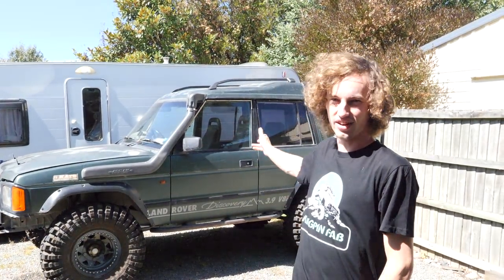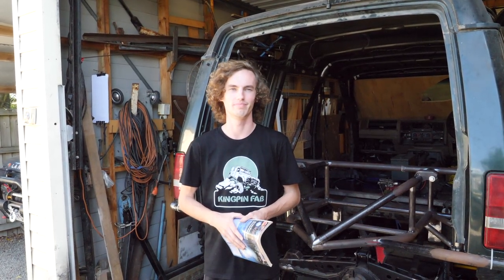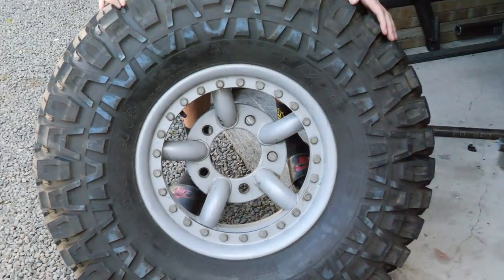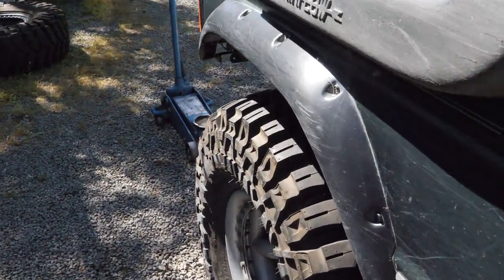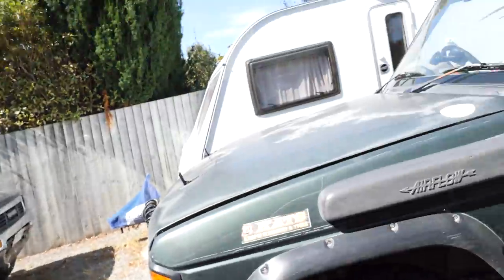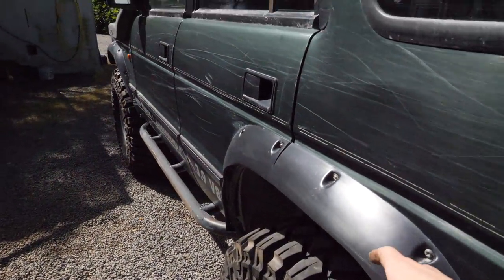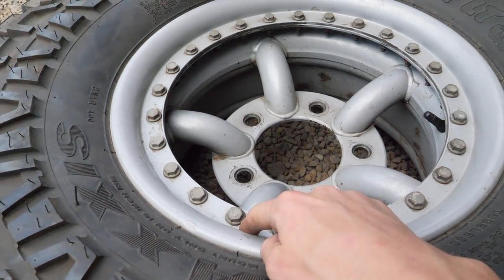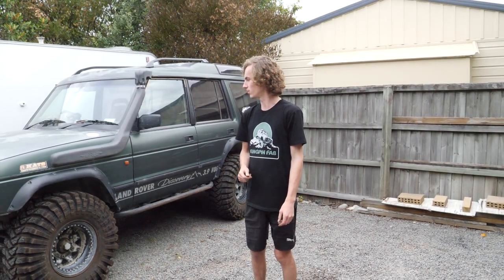SUPER RARE Beadlocks for LANDO! My Dream Wheels - Mach 5s w/ 35" Maxxis Creepy Crawlers!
Super excited to share that I stumbled across a set of Mach 5s that I have wanted for 10+ years, for my Land Rover Discovery 1 V8. They are deadlocked as well, wrapped in Maxxis Creepy Crawlers in a 35x12.5x15 (DM me if you want to buy the tyres!). Enjoy!